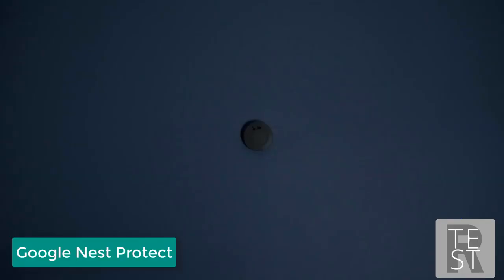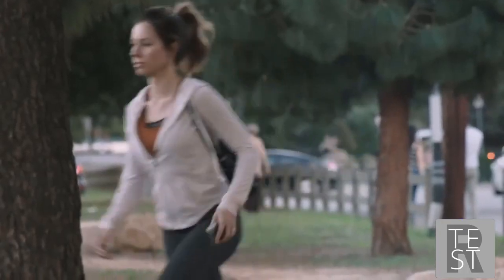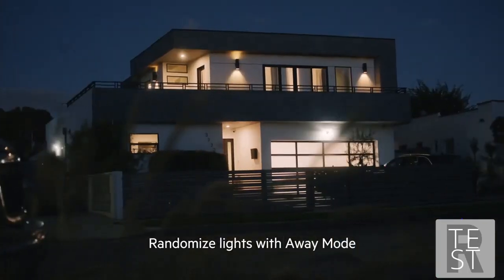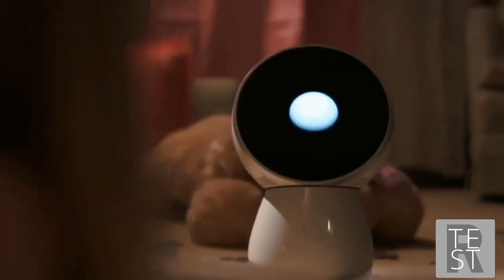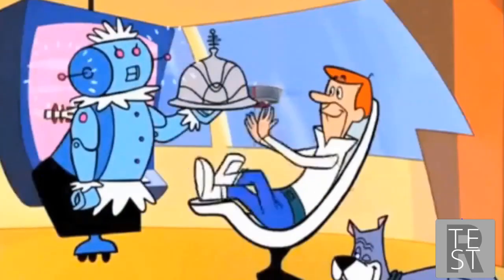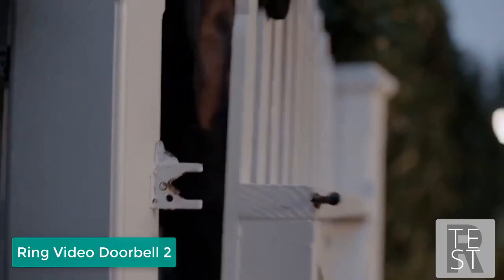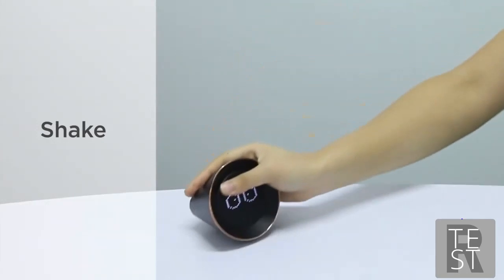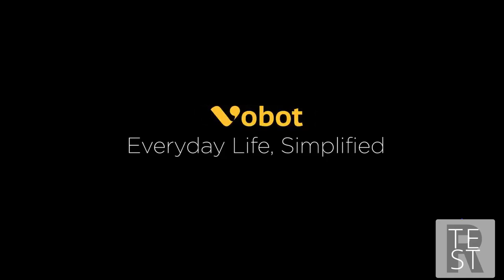TOP 5 SMART GADGETS FOR YOUR HOME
If you are gadget lover you will like this. Our latest top 5 gadgets for your home video is perfect for you. Just check what Top 5 gadget we have chosen for you and your home.

5. Nest Protect Smoke + Carbon Monoxide Alarm

4. Wemo Wi-Fi Smart Dimmer

3. Jibo, The World's First Social Robot for The Home

2. Ring Video Doorbell 2 with HD Video

1. Vobot Smart Alarm Clock with Amazon Alexa